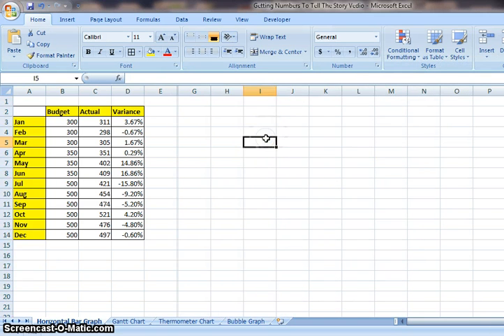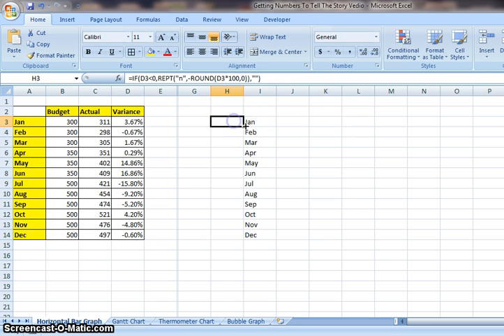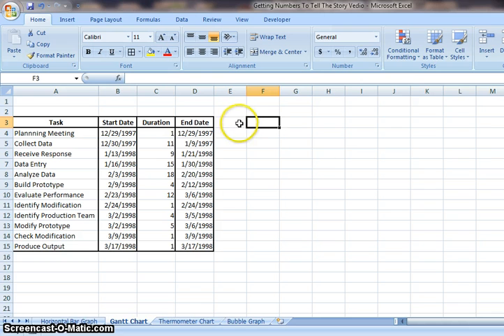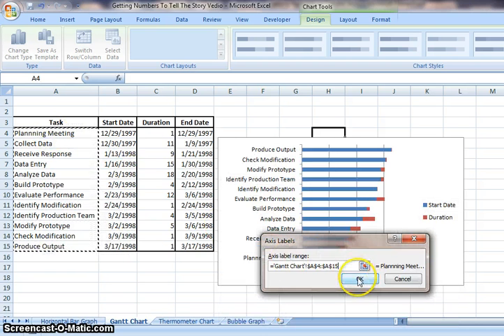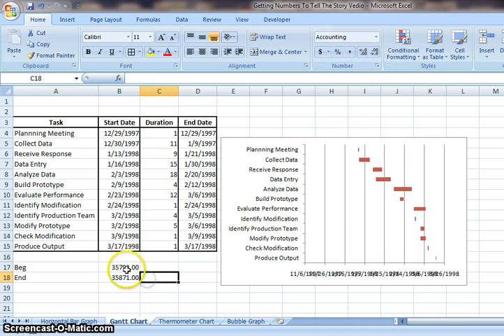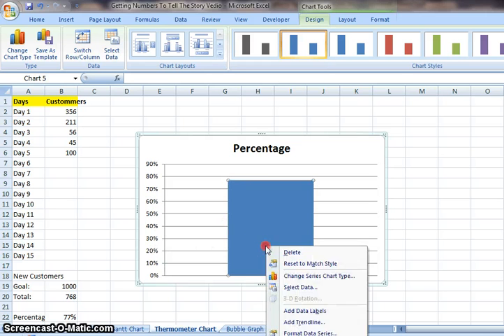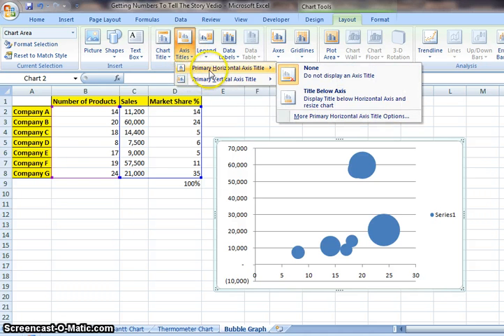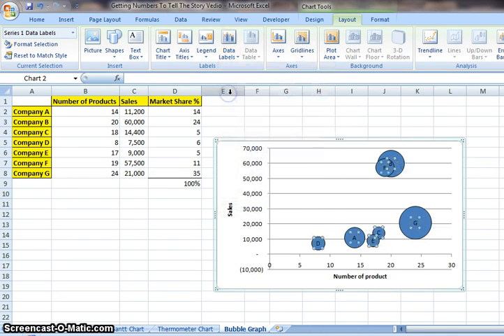Getting Numbers To Tell The Story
Presented by Yuji Yin and Shinji Naganuma